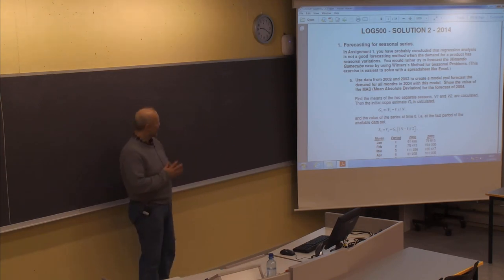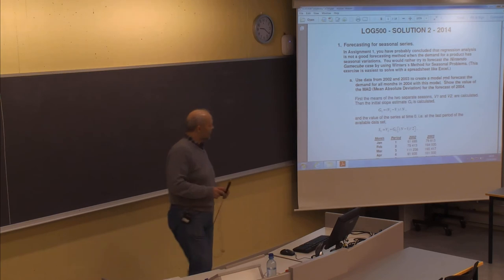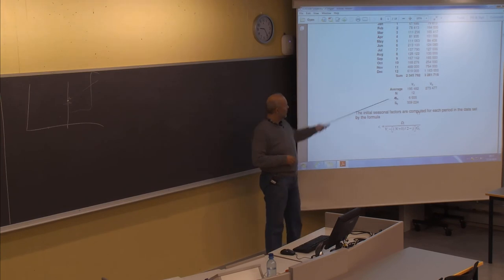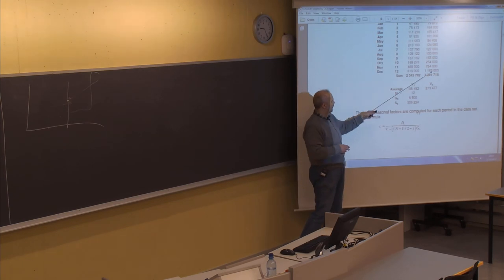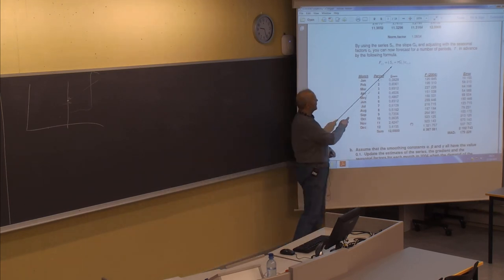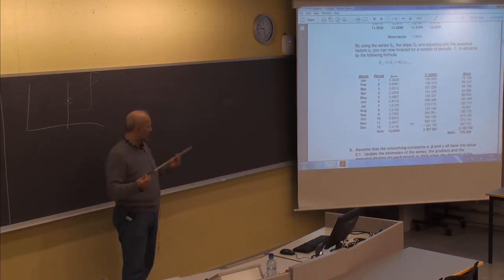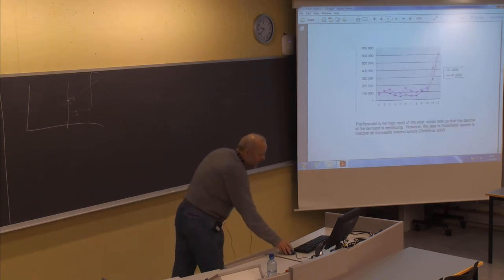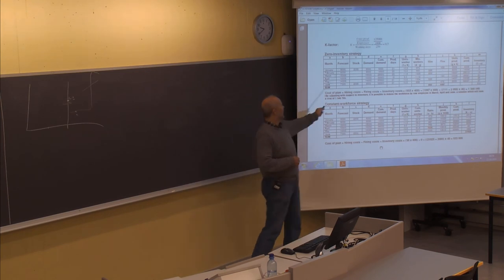01-F-22 Forelesning LOG500 (22. okt. 2014)